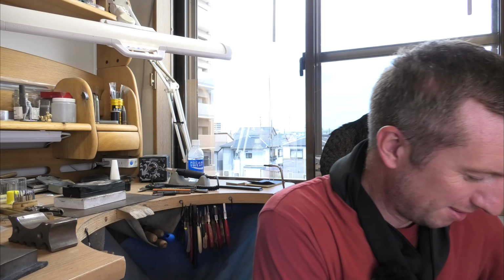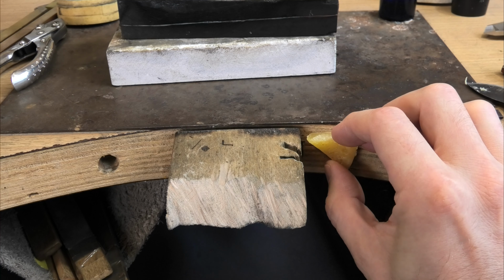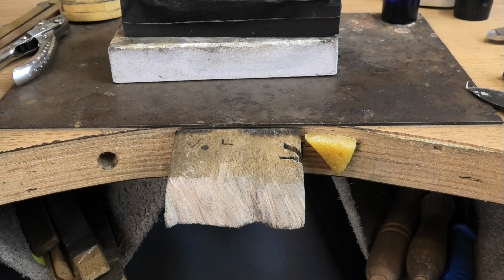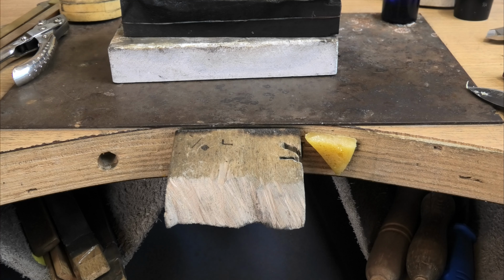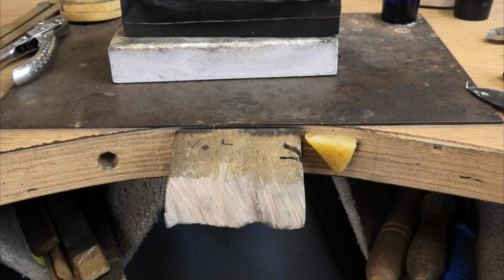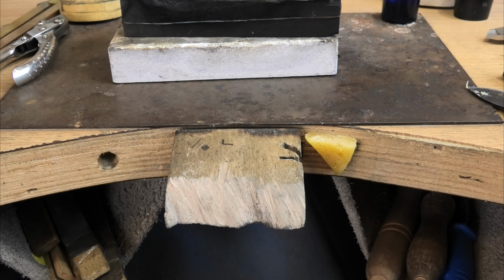Why is There Beeswax Next to My Bench Peg?